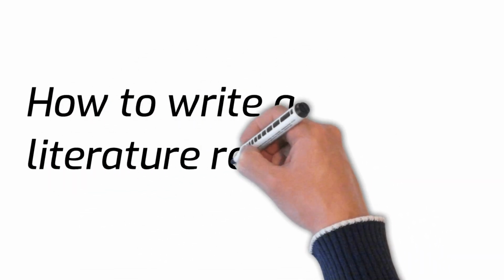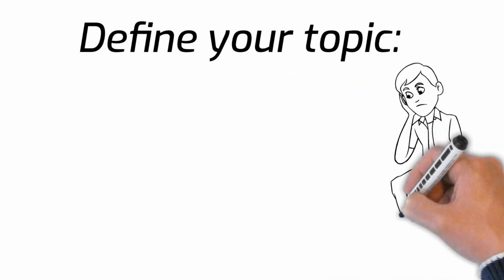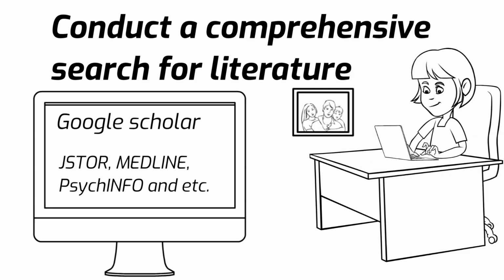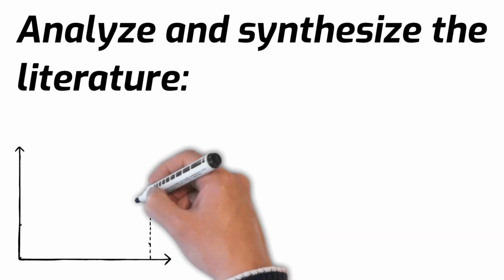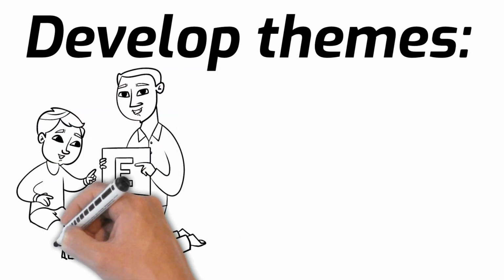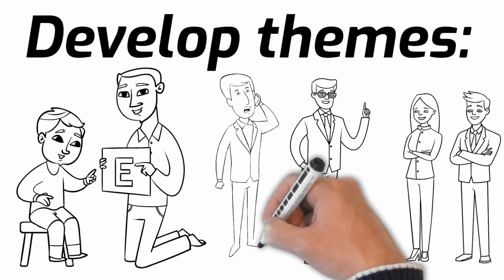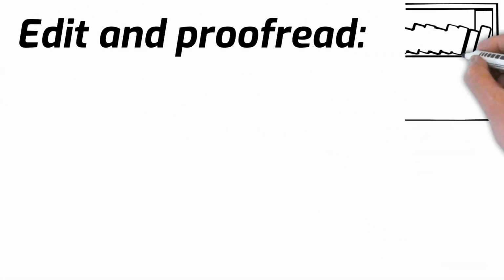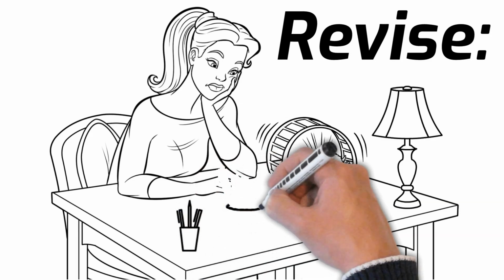How to Write Literature Review in Research Paper, Thesis, or Dissertation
This video provides detailed information to researchers, students, and academic writers on how to write a literature review in a research paper, thesis, and dissertation. A literature review is a critical analysis of published sources that provides an overview of the research conducted in a particular field. It helps to identify and evaluate the strengths and weaknesses of the previous research, offering insights into gaps or contradictions in existing studies. This video provides some steps to write a literature review in a research paper. ChatGPT was used to generate important tips.